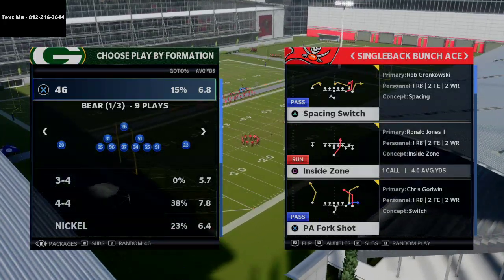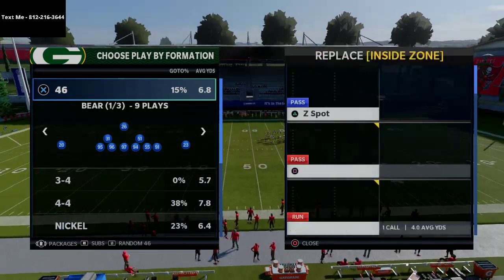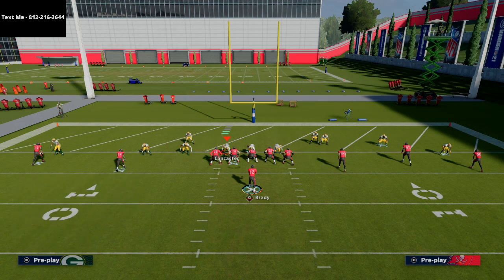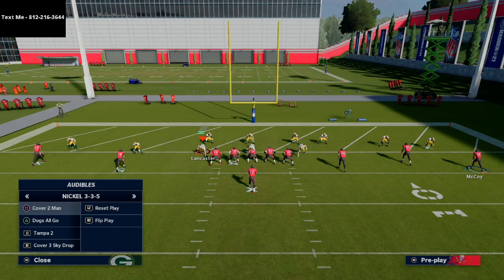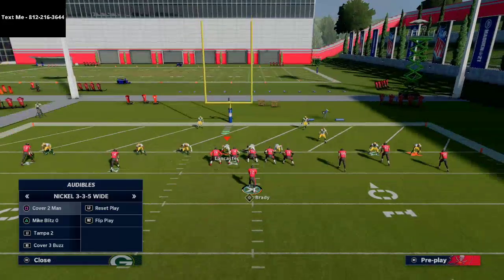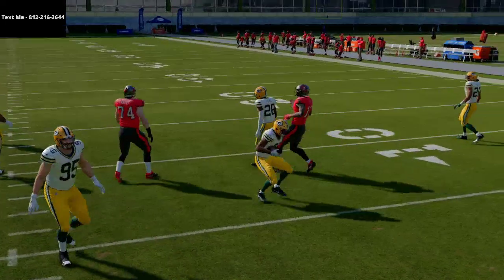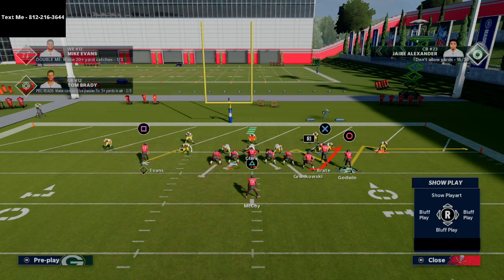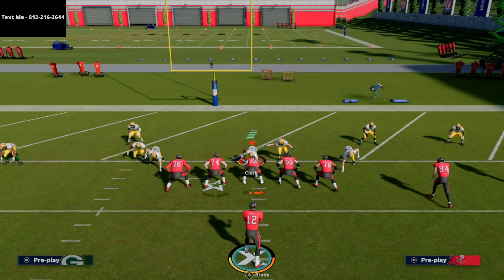This is the Best Redzone Offense in Madden 21| New England Redzone Guide| Madden 21 Tips and Tricks